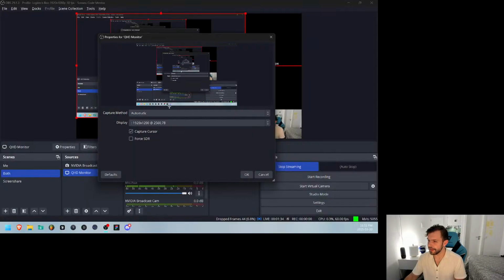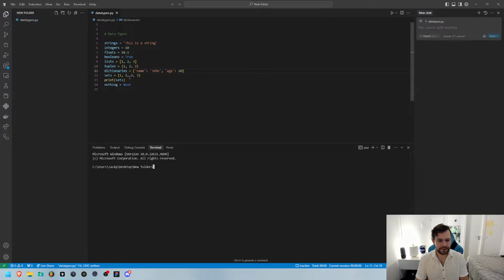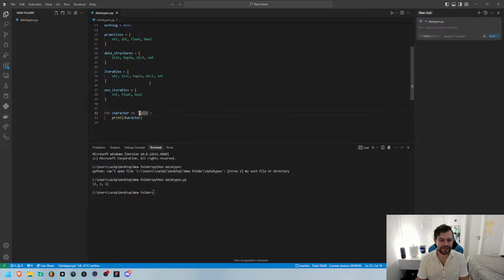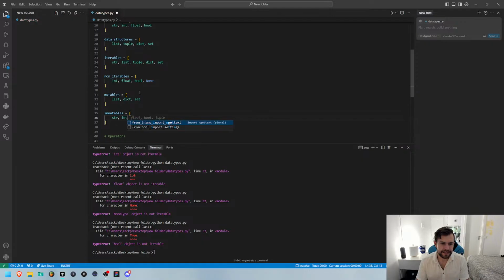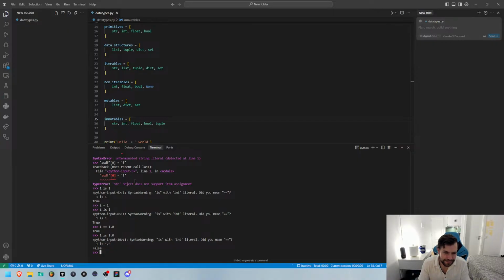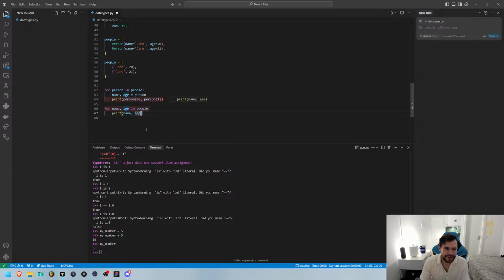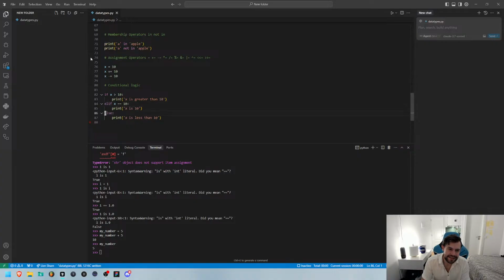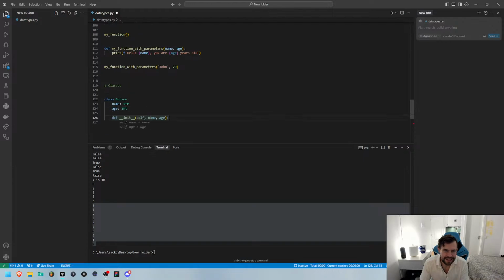Late Night Quick Coding Lesson #1: Python Datatypes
My poor excuse for a video after a frustrating night of vibe coding lol